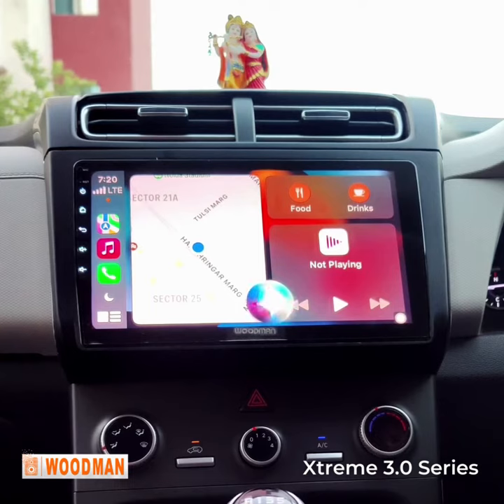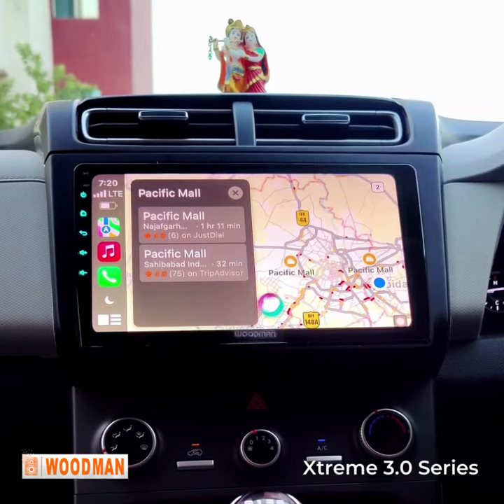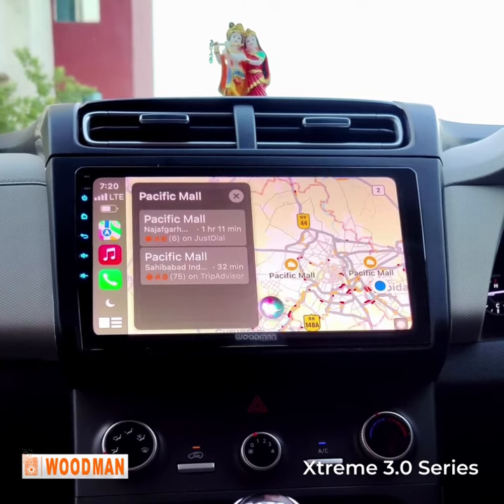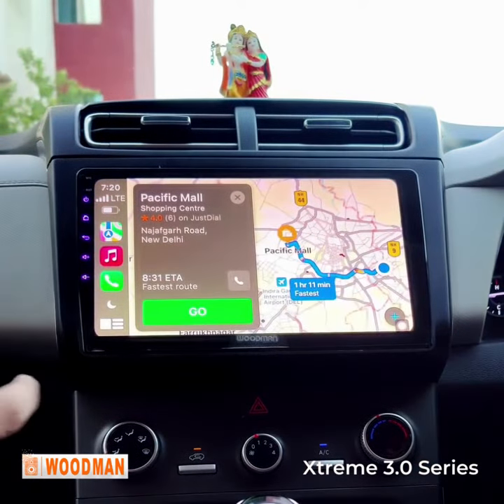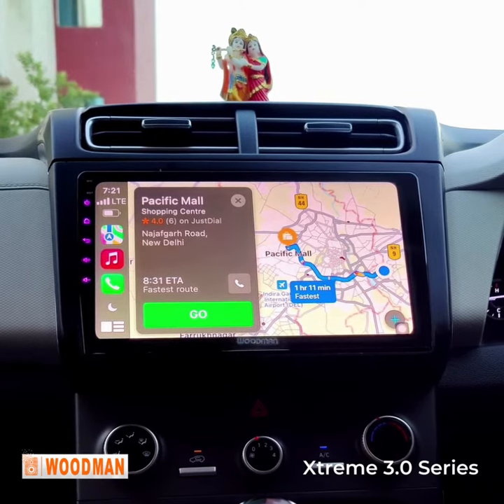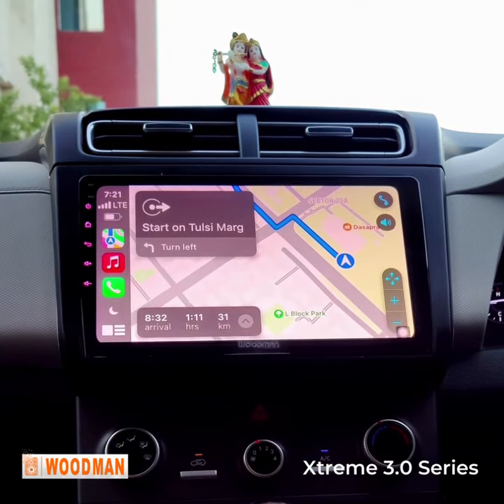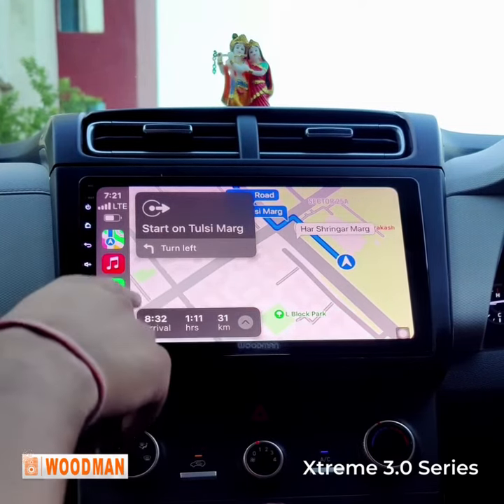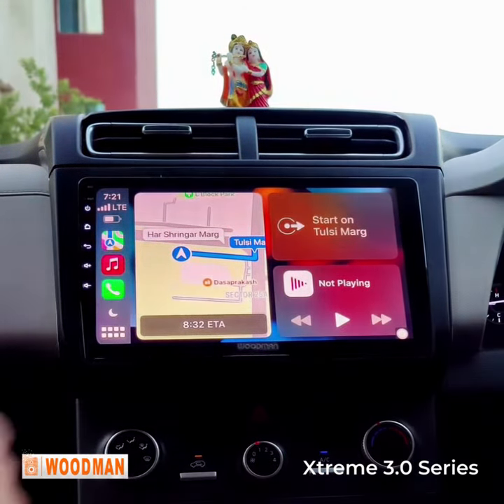woodman wirelss Carplay Android Car Stereo | Wireless Carplay features 2023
Get ready to revolutionize your driving experience with seamless integration, Apple CarPlay compatibility, Siri support, and incredible DSP sound.

Our Android Music System combines the power of Android technology with the convenience of Apple CarPlay, bringing you the best of both worlds. Connect your iPhone seamlessly and enjoy all the features and functionality of Apple CarPlay, including access to your favorite apps, hands-free calling, messaging, and navigation. Siri integration takes it a step further, allowing you to control your music and other features with just your voice, keeping your hands safely on the wheel.

But that's not all. Our Android Music System takes your audio experience to a whole new level with its advanced DSP (Digital Signal Processing) sound technology. Immerse yourself in a concert-like experience with crystal-clear highs, deep bass, and exceptional audio clarity. Whether you're a music aficionado or a casual listener, you'll be blown away by the richness and depth of the sound produced by our system.

Installation is a breeze with our Android Music System. Designed to fit most standard car dashboards, you can enjoy a hassle-free installation experience. Our user-friendly interface ensures that you'll be up and running in no time, ready to enjoy your favorite music, make calls, and navigate with ease.

Upgrade your car's audio system today and indulge in the ultimate entertainment on the road.

0:00 intro
0:35 Siri
0:36 navigation via voice
1:20 iTunes music
1:40 to make calls via voice
2:10 access contact list
2:25 text message and WhatsApp

No.1 Android Car Stereo Brand in India!